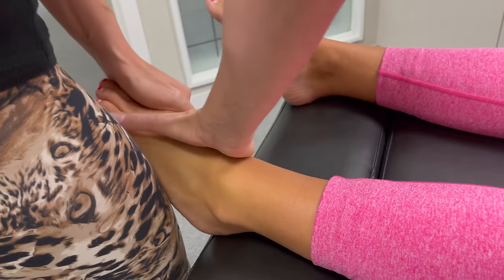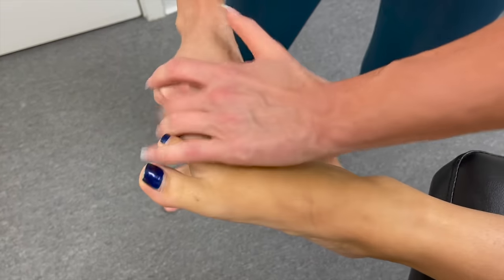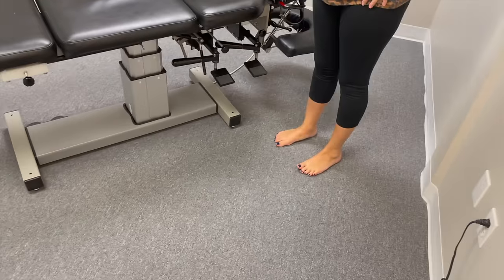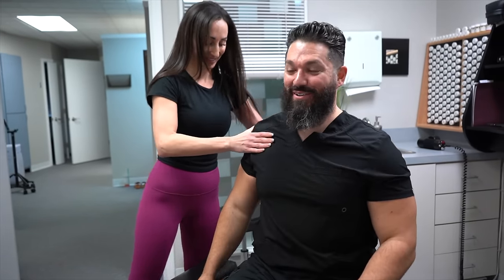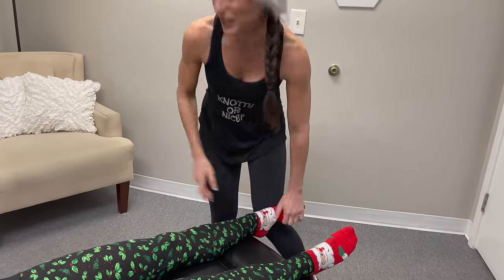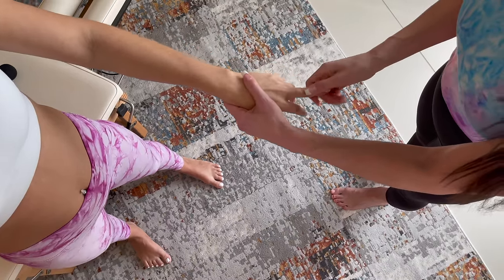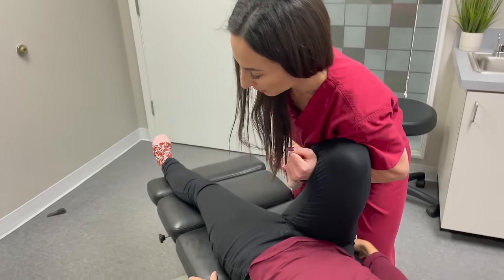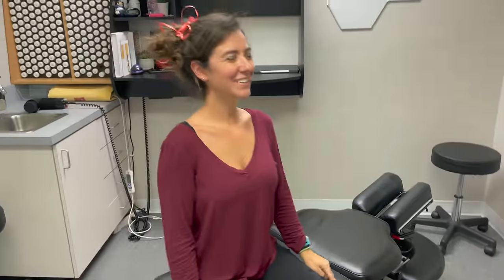CRUNCHY ARMS, LEGS & FEET - Chiropractic Adjustment Compilation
Use the below links for the full-length videos:
00:00
03:32
09:00
14:10
15:55
17:38
22:42
26:28

Audio/video equipment used to create the content on this channel:
Canon EOS M6 Mark II ➡️
Canon EF-M 11-22mm f/4-5.6 STM Lens ➡️
Sigma 30mm f/1.4 DC DN Lens for Canon EF-M ➡️
Rode Videomic NTG ➡️
Zoom H1N Recorder ➡️
Lavalier Lapel Mic ➡️
iPhone 12 Pro Max ➡️
Apple MacBook Pro ➡️